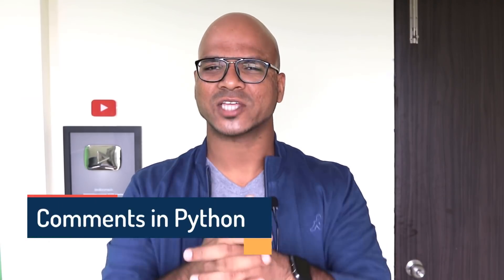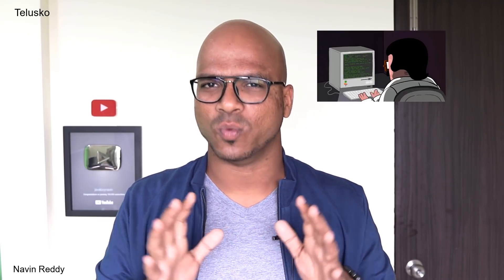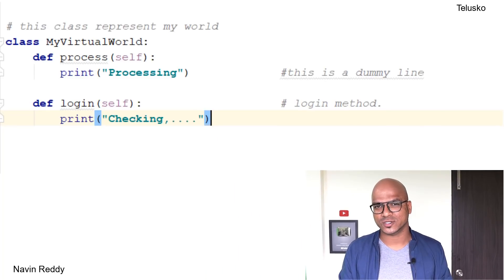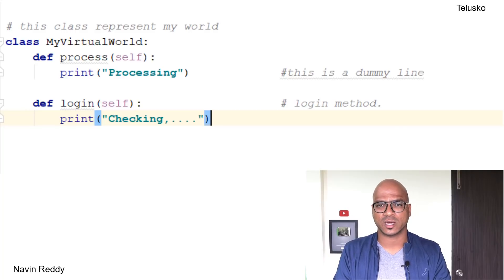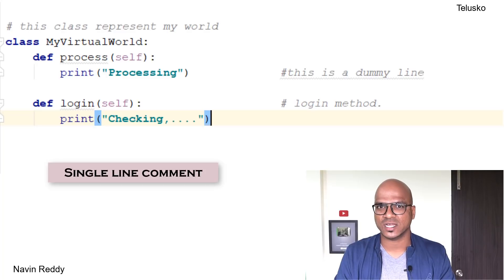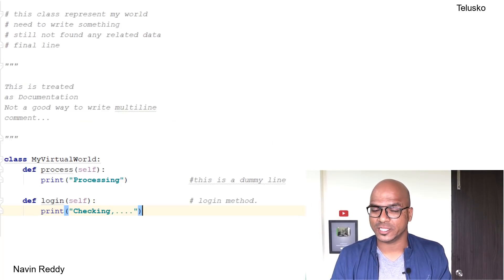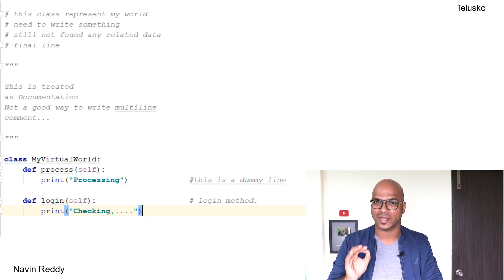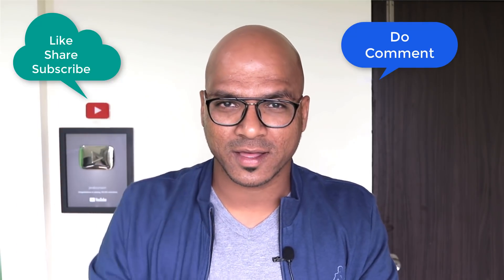#66 Python Tutorial for Beginners | Comments